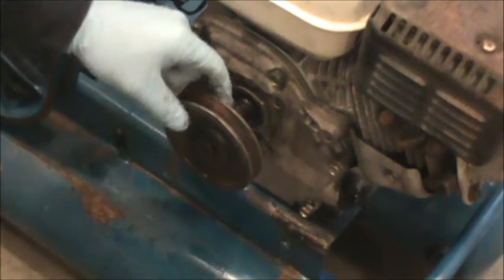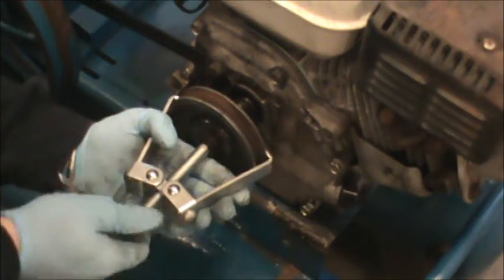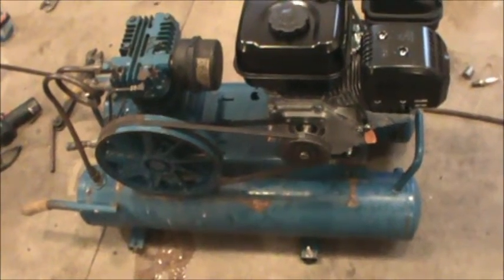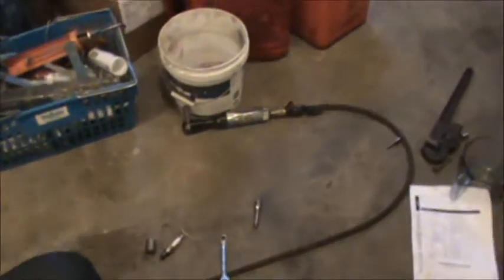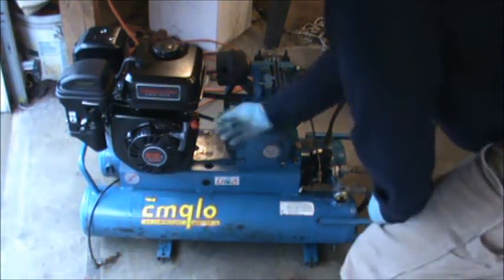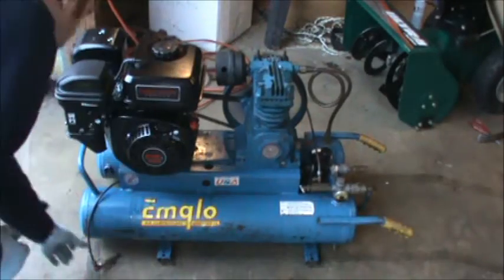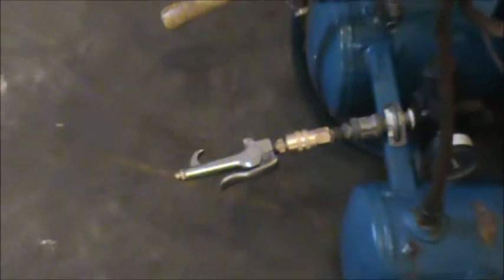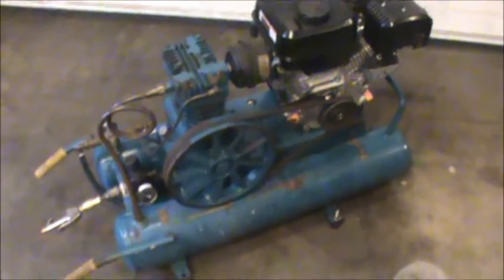Emglo Gas Compressor Adding Harbor Freight Predator 212cc Engine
Click link to get your honda clone engine.
In this video I switch out a honda GX160 with a Harbor Freight Predator 212cc engine on my Emglo Air Compressor.